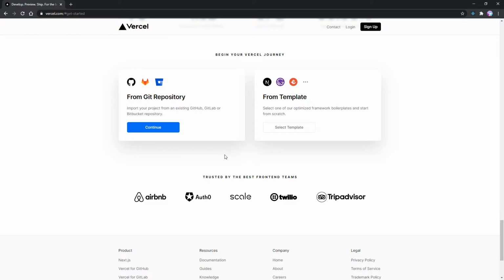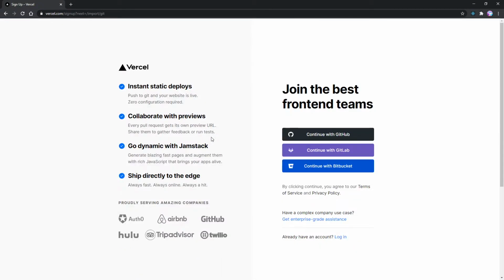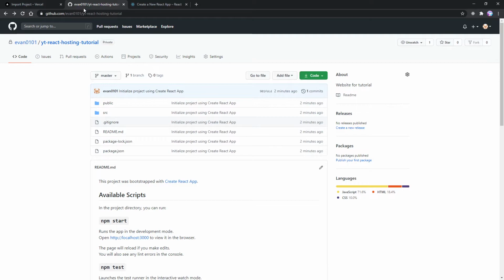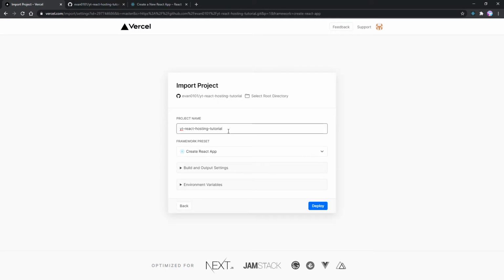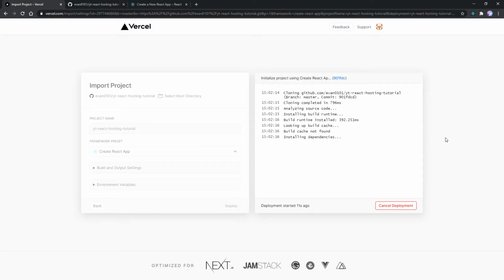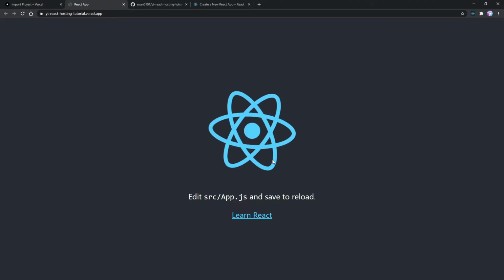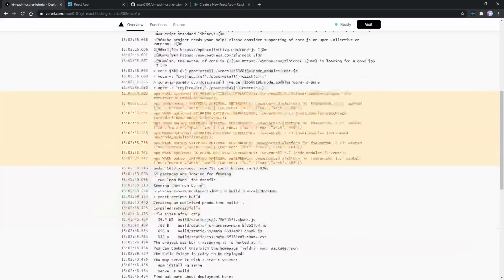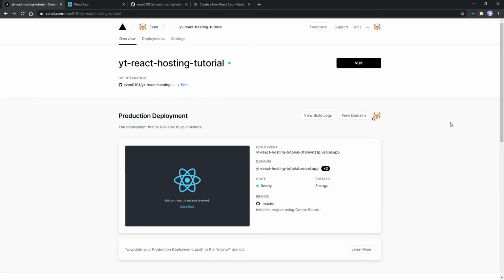How to host a React App for FREE on Vercel (2020)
In this video, we go over how to host a react application on Vercel for free.

🕐 Timestamps:
00:00 Introduction
00:14 Going to Vercel
00:48 Getting Github Repository
01:13 Import settings
01:56 Project deployed